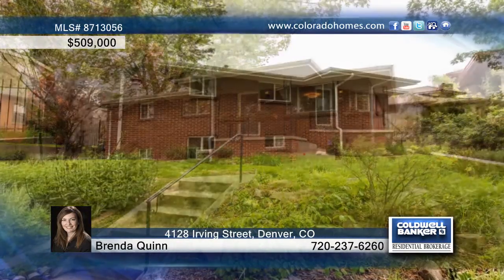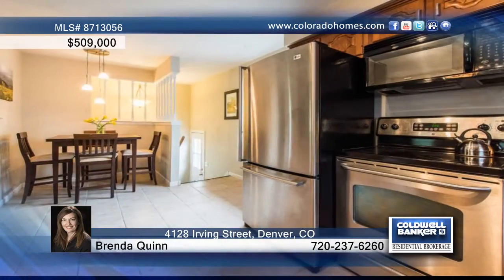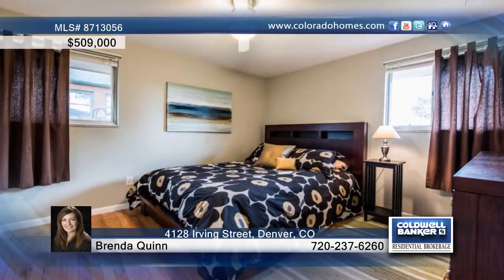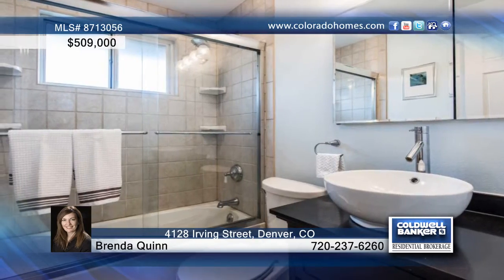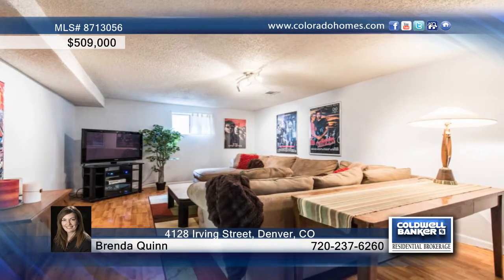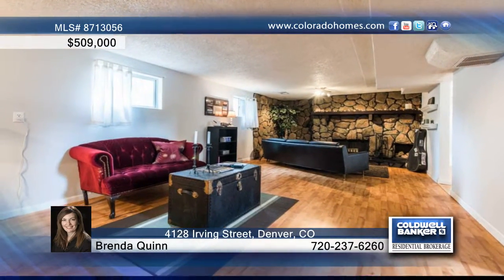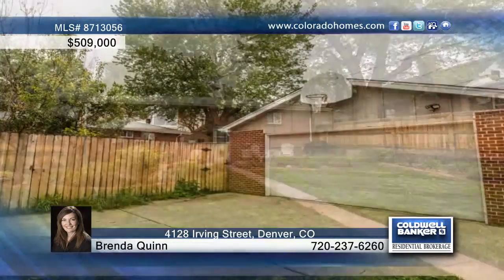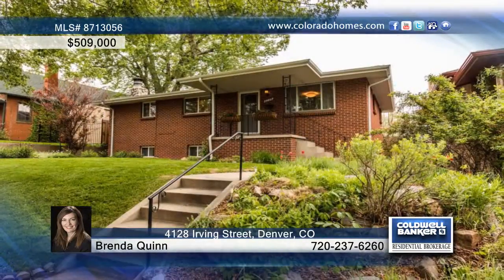4128 Irving Street Denver, CO Homes for Sale | coloradohomes.com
4128 Irving Street, Denver, CO
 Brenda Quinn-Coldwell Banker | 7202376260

Wonderful Ranch in Terrific Highlands Neighborhood! This home is perfectly situated between the Tennyson Street Arts District and the shops at 32nd and Lowell in northwest Denver! Gorgeous hardwood floors and natural light fill this well cared for home. Three bedrooms are conveniently located on the main floor and there is a fourth non-conforming bedroom in the well-finished basement. The open floor plan features a gorgeous kitchen with a breakfast nook, granite counters and stainless steel appliances. On the garden level, you'll find more perfect open living space with wood laminate floors throughout, a cozy stone hearth and a wood burning fireplace. Spend time outside and enjoy the charming patio, beautifully landscaped yard and garden. Live just blocks from all the great restaurants, nightlife and shopping in Denver's hottest neighborhood! The open layout, meti